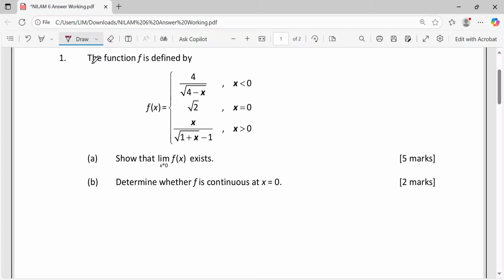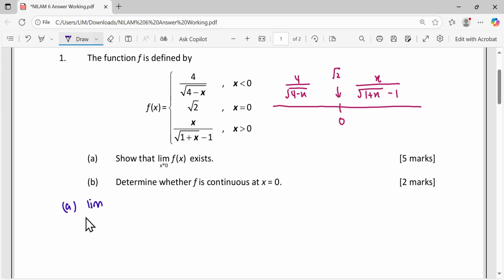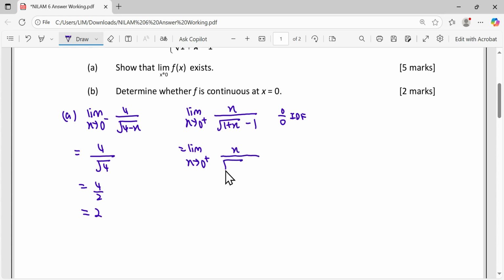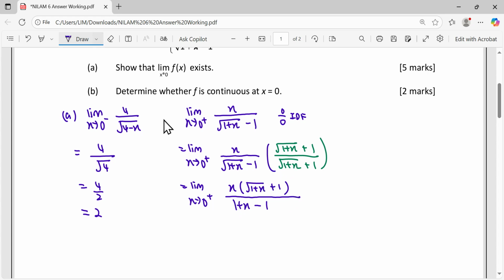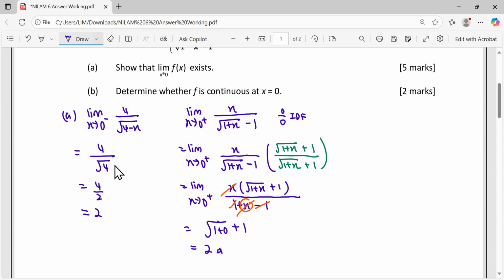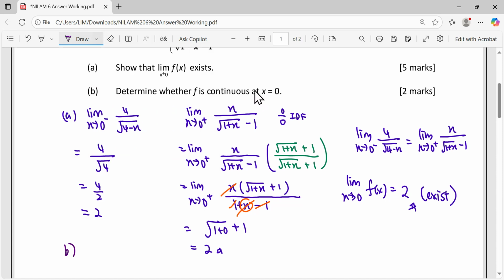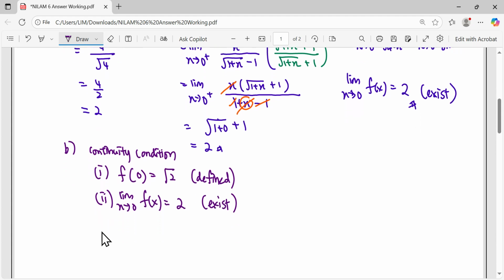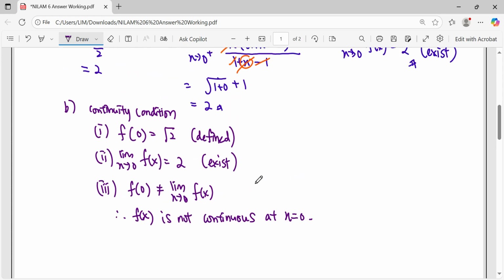[HOTS] TOPIC 8 SM015 NILAM6 Q1